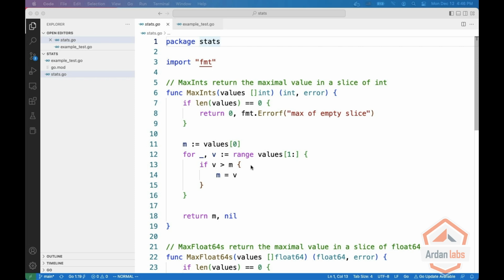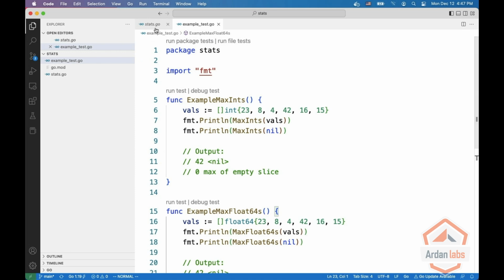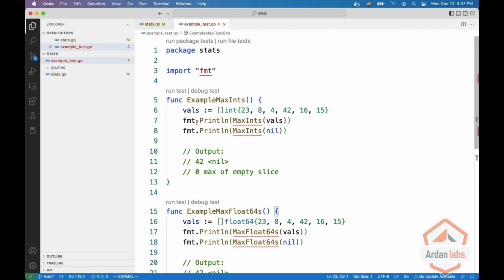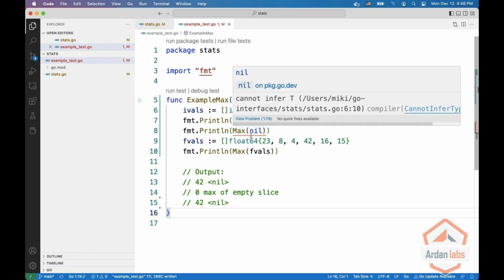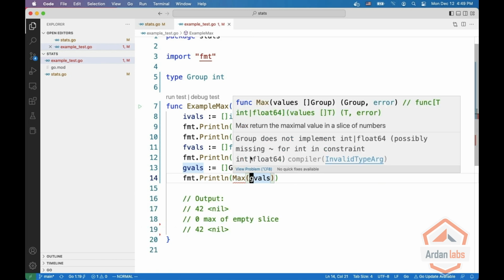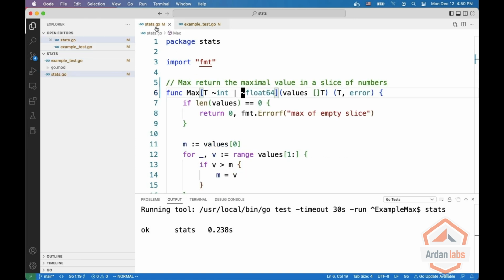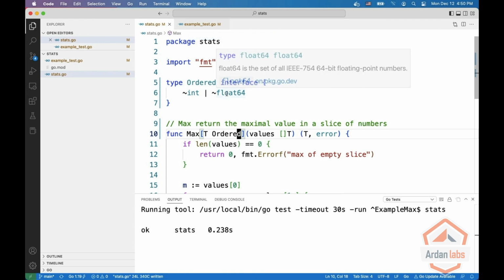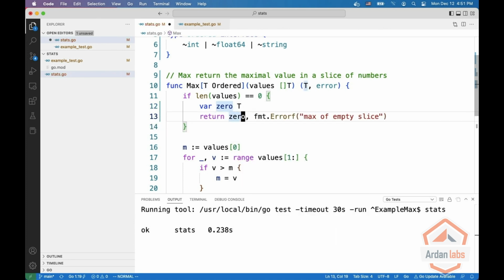Interfaces 101 : Implementing Generics with Interfaces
Welcome to Interfaces 101! This is Ep. 1 of a 10 part series. Tune in every Monday for a new episode!
Watch and learn how to define a generic function and limit the types accepted by the function with an interface. --  In this video, Miki has two functions that perform the same operation, but return different types. To remove the duplicate code, he will replace the two functions with a generic function that will allow him to specify which type the function should return. While implementing this, Miki demonstrates how the compiler may not recognize a type and methods to circumvent this issue.

Things you will learn in this video :
- Define a generic function.
- Explicitly pass a type to a generic function.
- Constrain accepted types of generic functions with interfaces.

How do you decide which types can be used for a generic function?